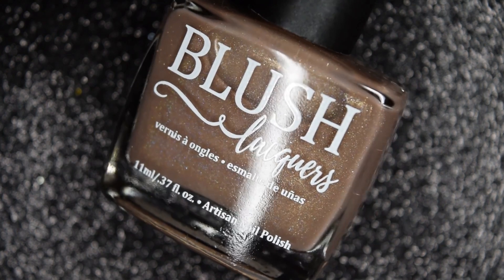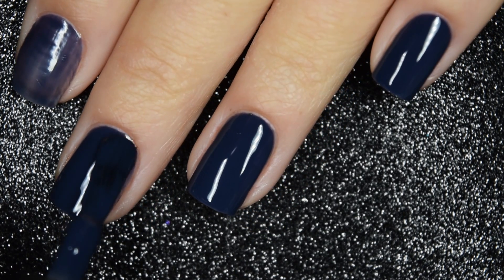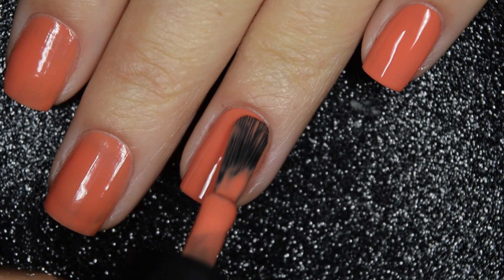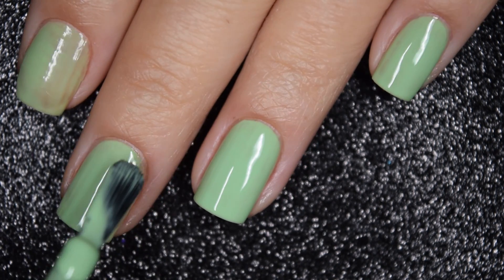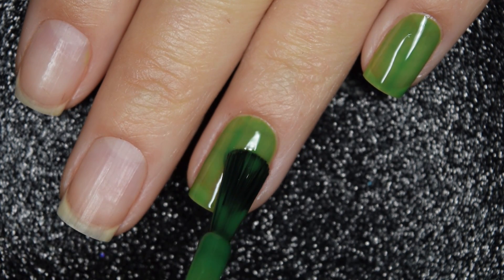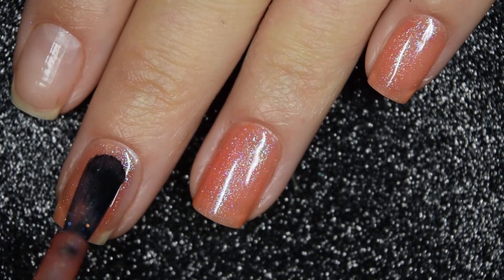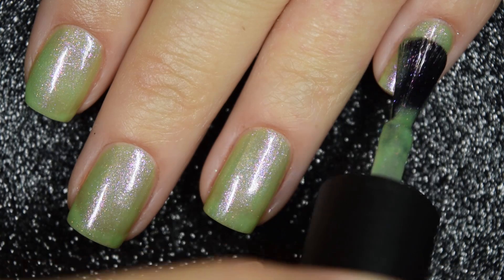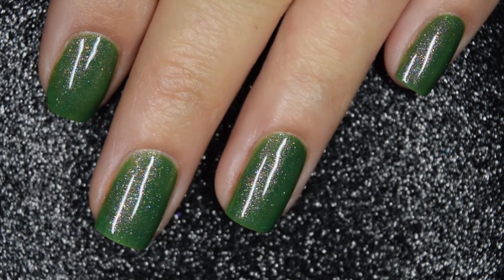Blush Lacquers | Wedding Duo, In The Garden Cremes, Opposites Attract Shimmers | Live Swatches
Hello lovelies!

Today I am sharing swatches with you from the In The Garden Cremes Collection as well as the Opposites Attract Shimmers Collection by Blush Lacquers that will release on their site today at 7pm EST!

Polishes in the order they're seen:
- I Do!
- Something Blue
- Peaches & Peonies
- Darling Dahlia
- Pickin' Poppies
- Eucalyptus Mint
- Thyme After Thyme
- Vining Ivy
- Kiss And Make Up
- Kill 'Em With Kindness
- Stop In The Name Of Love
- Sorry Not Sorry
- Green With Envy
- Go With The Flow

Please let me know what your favorite was from these collections!